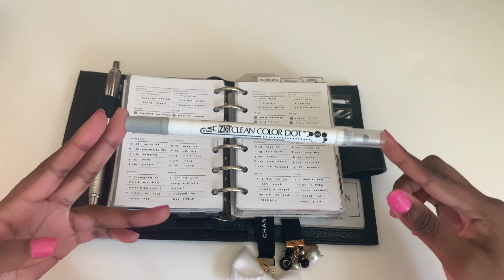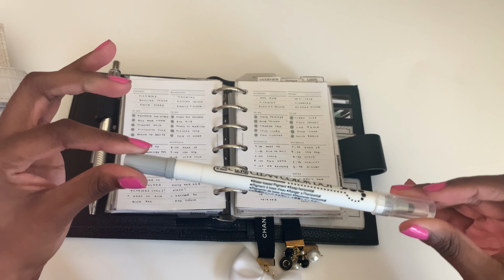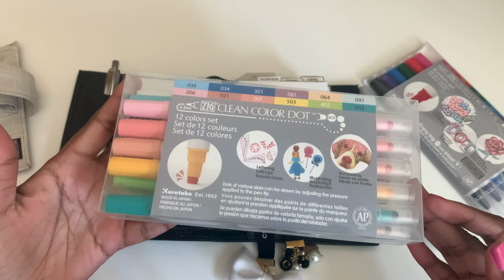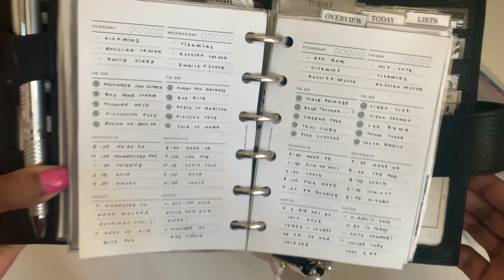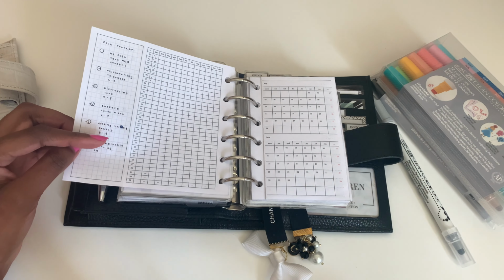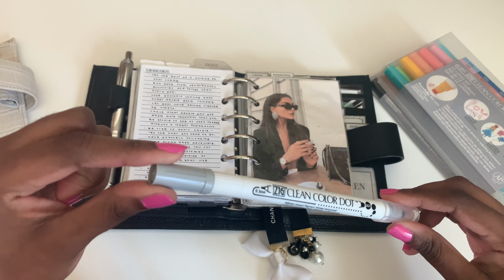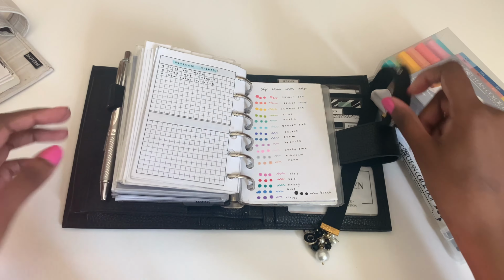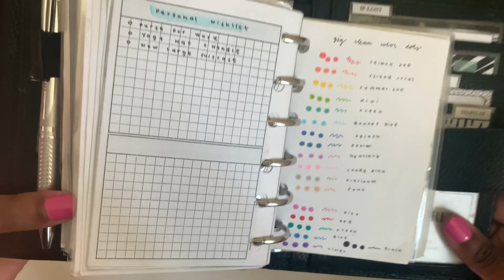Kuretake Zig Clean Color Dot Markers | Unboxing & Review | Ft. Moterm Pocket Versa | Alexis Lauren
Hello and welcome to Alexis Lauren ! In today's video, I talk all about the Zig Clean Color Dot Markers. I had been noticing these all over Instagram and Planner Facebook Groups, so I decided to invest in them and give you my thoughts.

Have you tried these markers ? Let me know if you have in the comments below !

LINKS
12 Pack Set
6 Pack Set (Bold / Jewel Tones)
4 Pack Set (Primary Colors)
6 Pack Set (Metallics)
6 Pack Set (Mild Colors)
Moterm Pocket Versa in Black

CHAPTERS
0:00 Intro & First Thoughts
7:48 Swatches
13:14 Swatch Review
13:30 Final Recommendation

This video is unsponsored. This costs you nothing, but does a lot to allow me to continue to create, share and upload content relating to lifestyle and organization ! Thank you for the support !